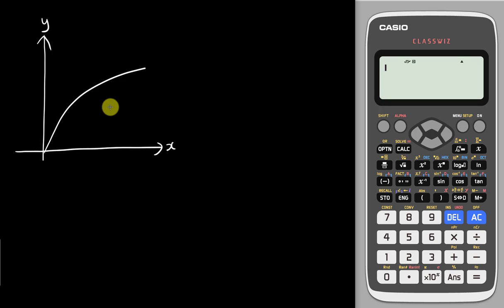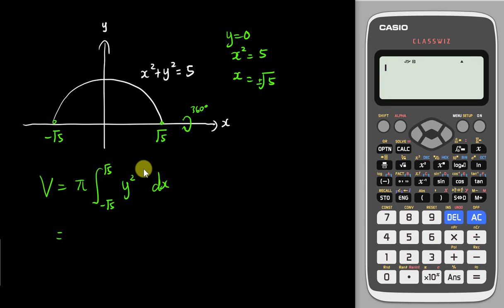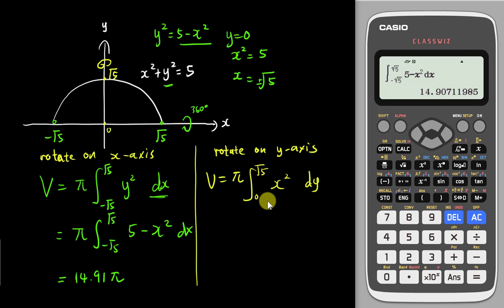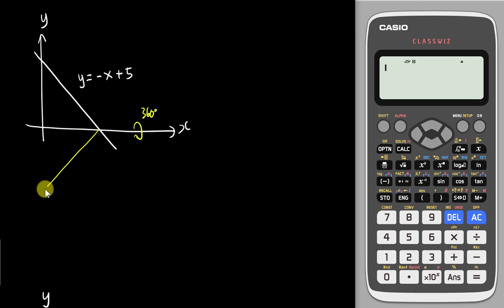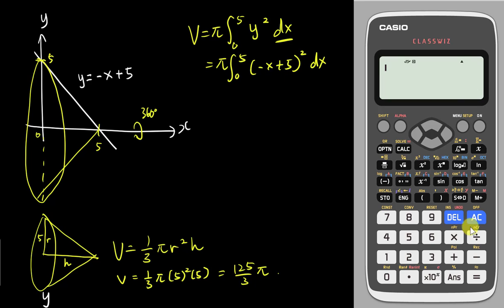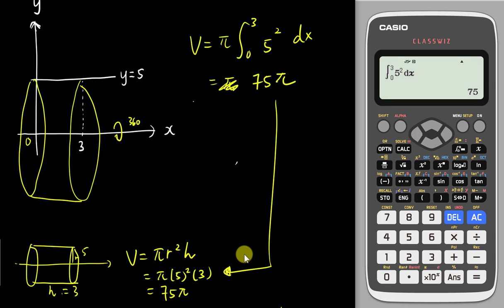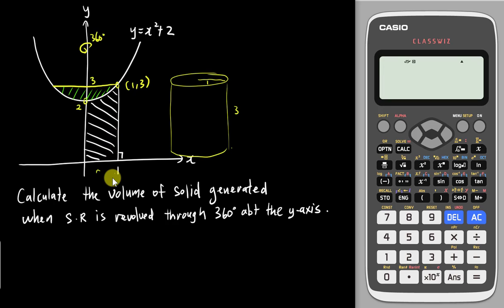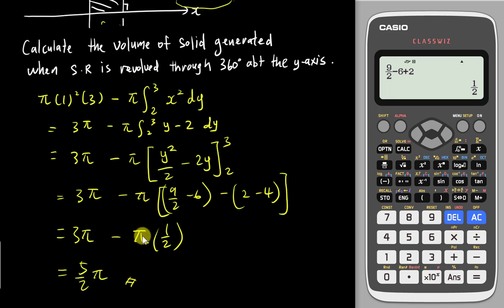How to find Volume using Integration Law?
In this tutorial video, you will be learning how to find the volume for Integration by using new Casio 570EX calculator. With all the step by step guides, you can easily master the skill. Hope you can do well in your exam.

If you are interested to buy this new calculator, below is the detail you need:

Promotion Code:
Lazmathew